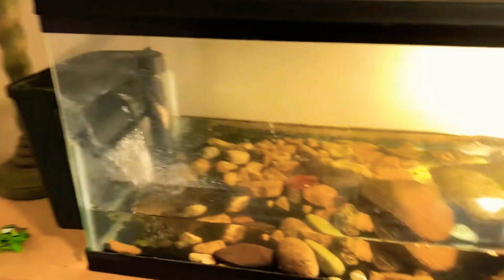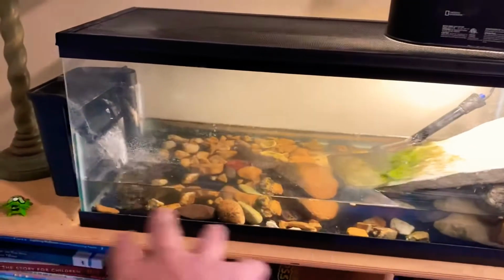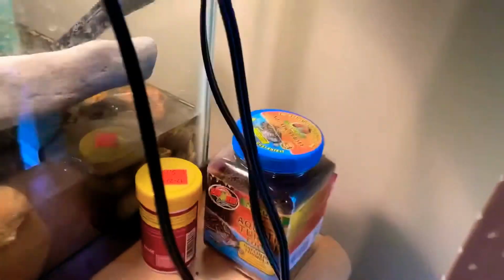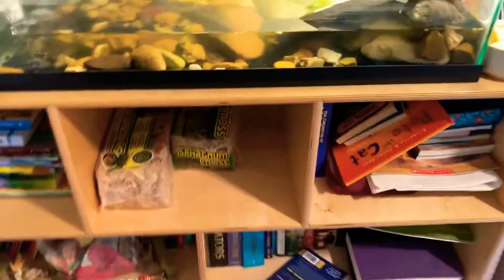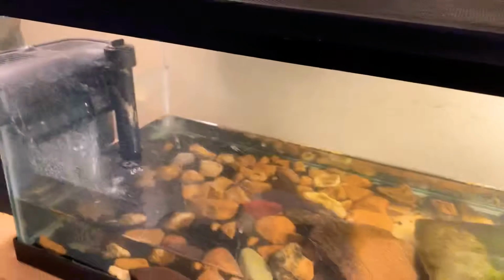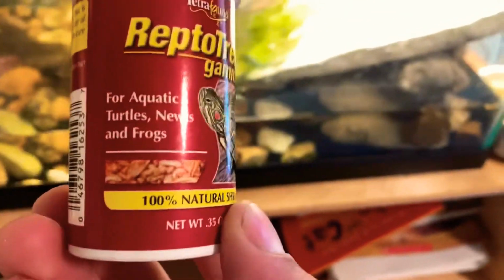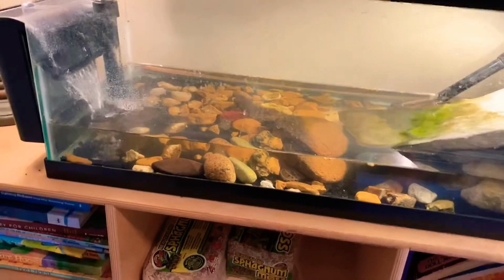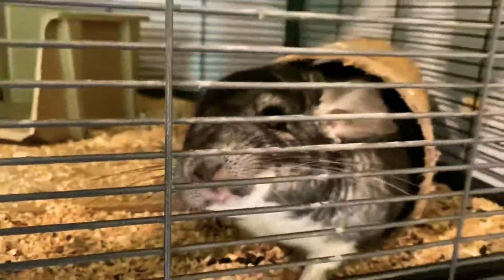I have some New Turtles